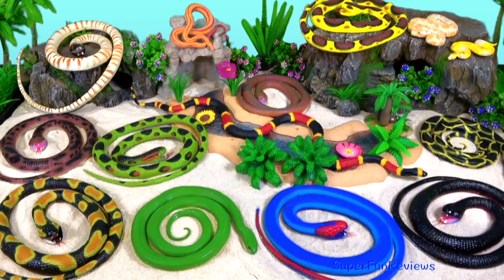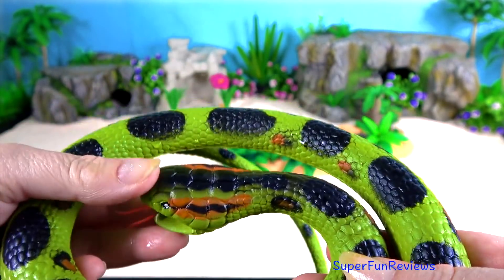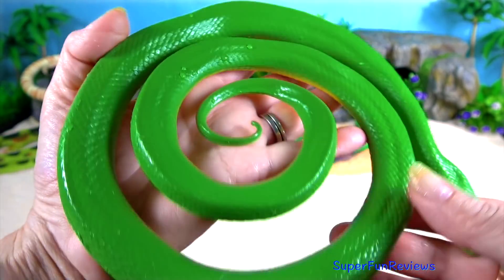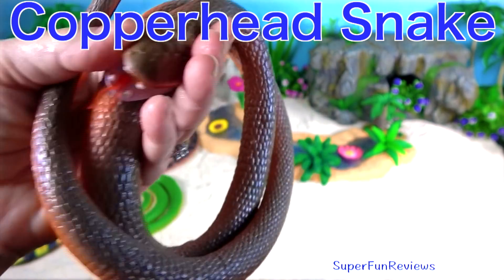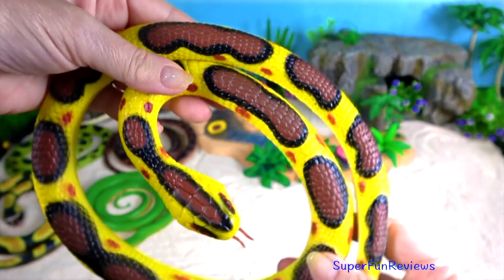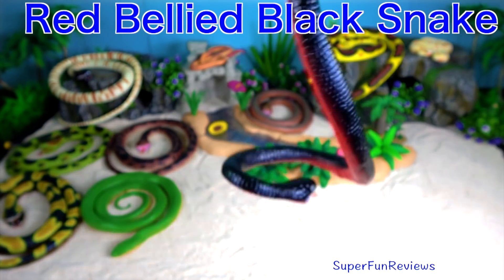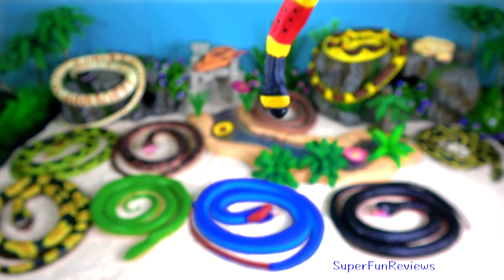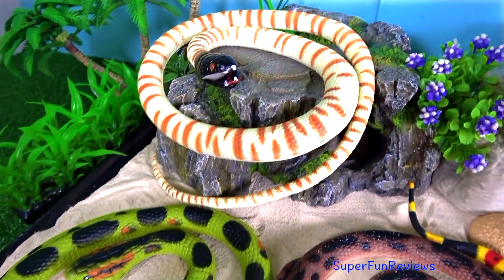Snakes Serpent Reptile Viper Basilisk Vermin Slithery Nope Ropes Serpiente Serpente Jibóia 4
Snakes Serpent Reptile Viper Basilisk Vermin Slithery Nope Ropes Serpiente Serpente Jibóia

Common snakes include: viper, asp, pit viper, moccasin, water moccasin, copperhead, rattlesnake, rattler, cottonmouth, sidewinder, black snake, bull snake, chicken snake, coachwhip snake, coral snake, fox snake, garter snake, gopher snake, king snake, milk snake, arrow snake, water snake, garden snake, green snake, rat snake, sea snake, boa, boa constrictor, cobra, aboma, adder, milk adder, puffing adder, blowing adder, puff adder, anaconda, python, death adder, krait, black mamba, green mamba, tiger snake, fer-de-lance.